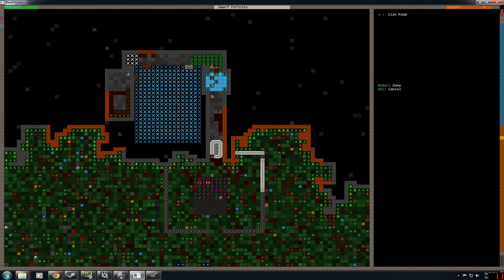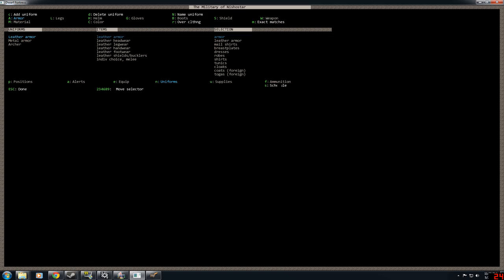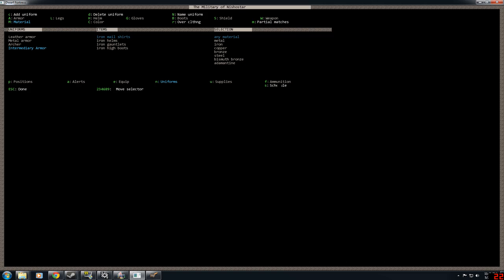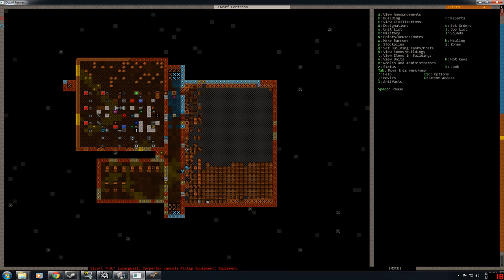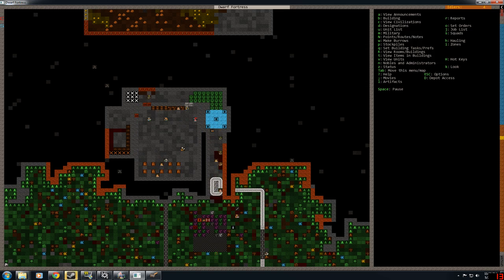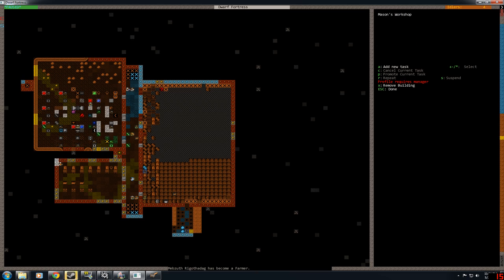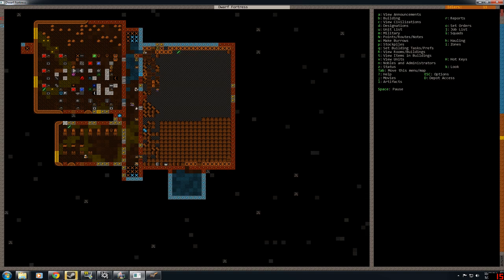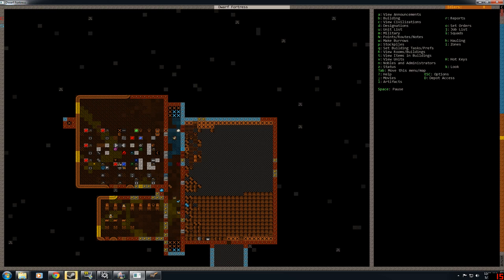VoV Plays Dwarf Fortress - Part 17: Uniform Improvements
Welcome to another somewhat slow-moving episode in our Dwarf Fortress series... This game is very dense, which is why I take my time and try to explain as much as possible so that you too can experience the fun! As such, it makes for some fairly dry video. Let me know what you think so far in the comments!

In this episode we fix some technical problems in our barracks, plan out and begin our armor production, do a bit of uniform management, and clean up some of the debris in our fortress...

Music from Incomptech.com